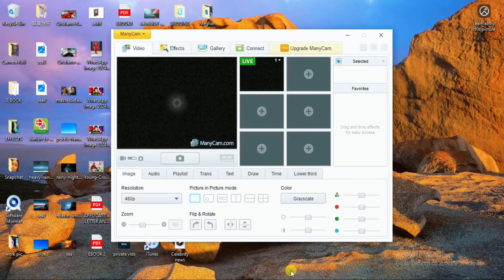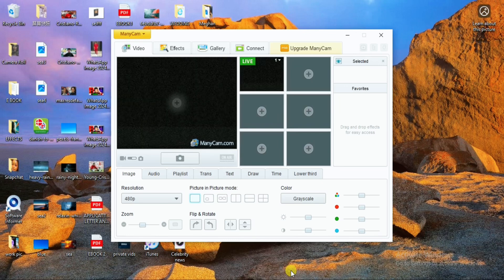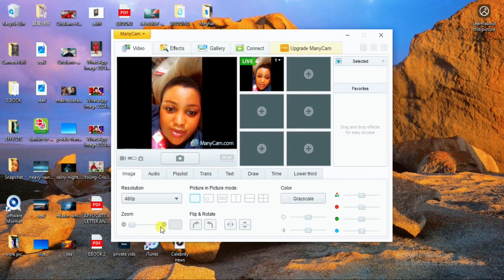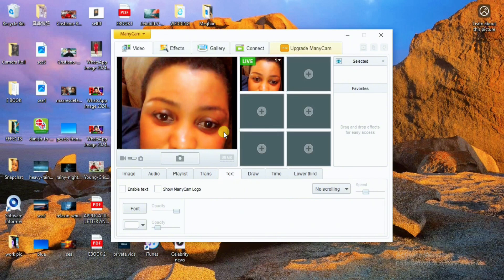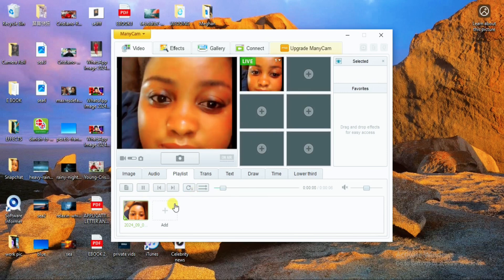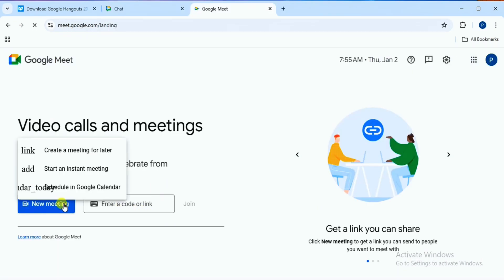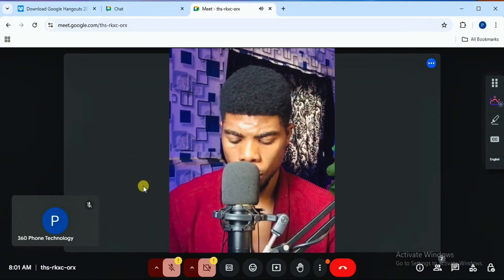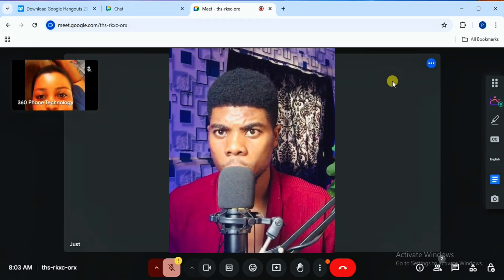How To Make FAKE Video Call On Google Chat, GoogleMeet & Hangouts